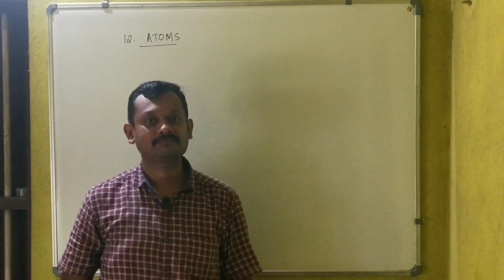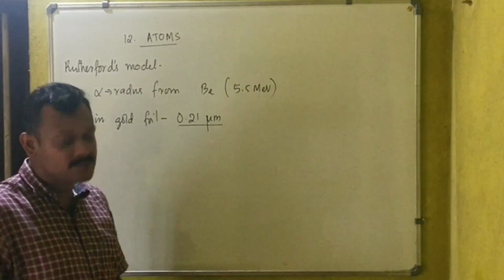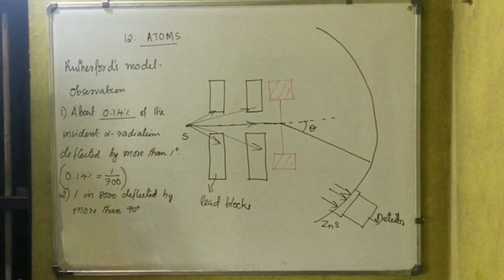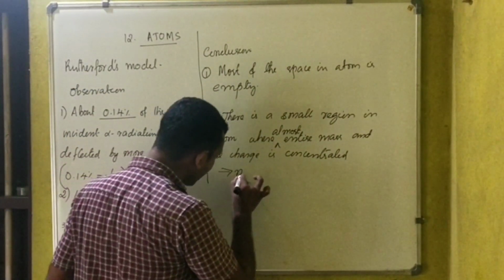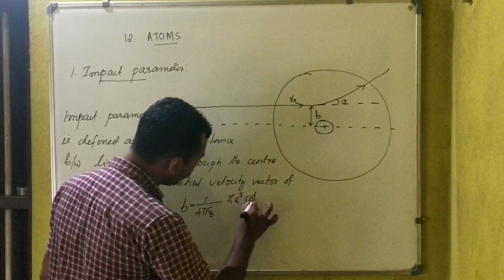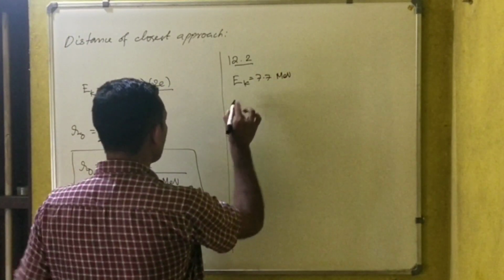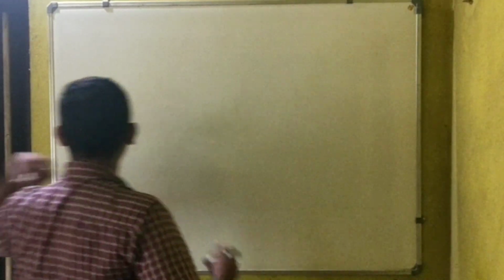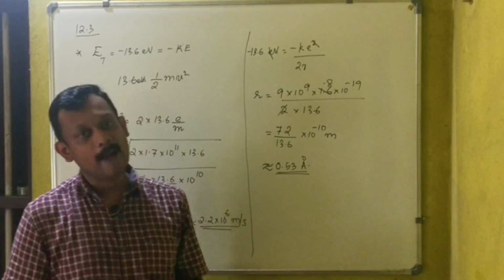Atoms part-1:Rutherford's atom model